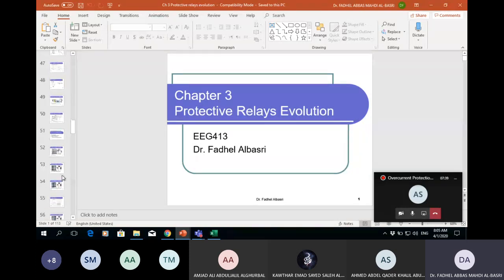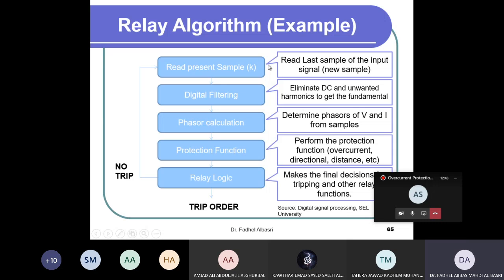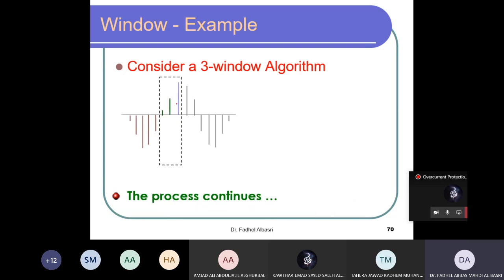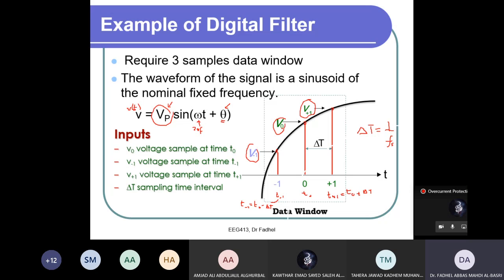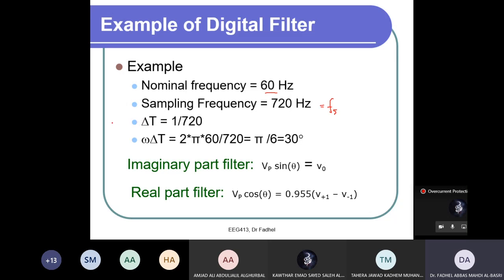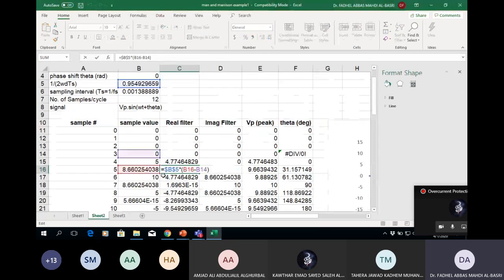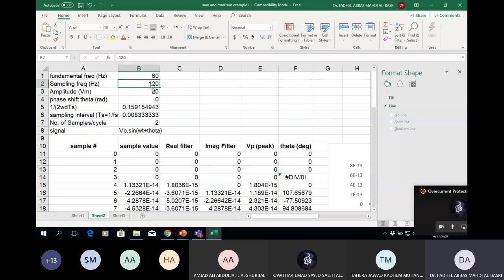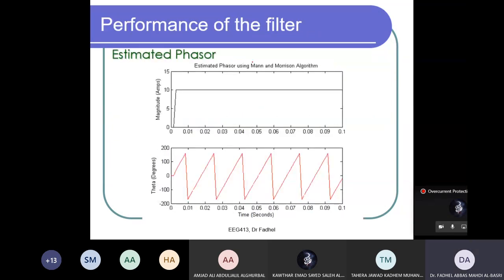EENG413 Chapter 3 part 4